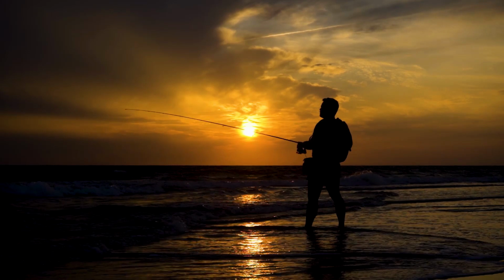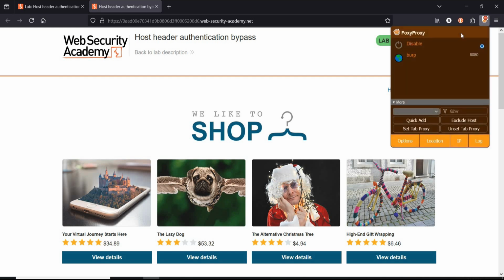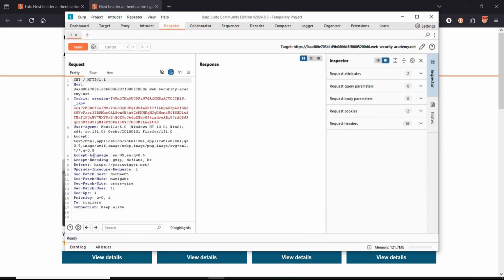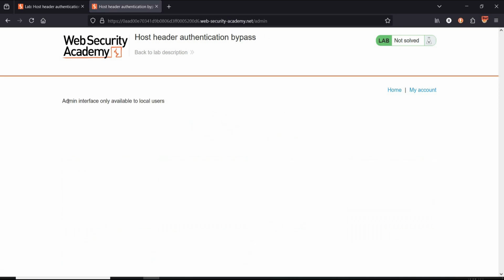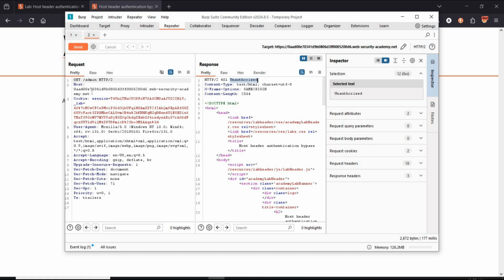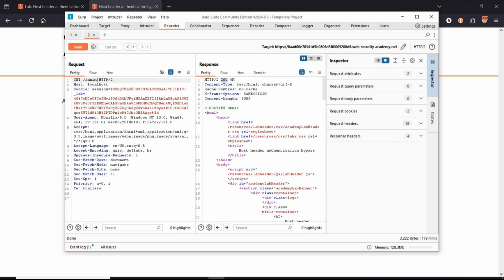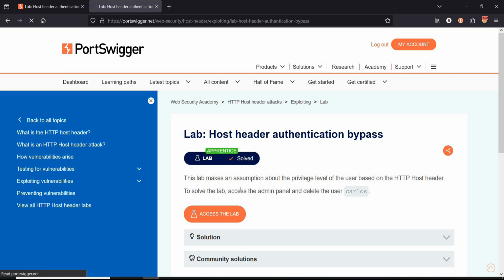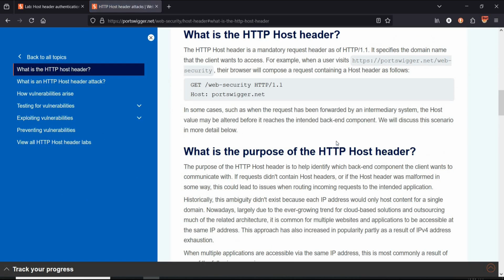Header Hijack| Website Security Academy Solution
This video explores a significant security flaw "host header authentication bypass" that allows attackers to exploit improper validation of certain web headers. It demonstrates how altering a crucial part of a web request can bypass security controls, potentially granting unauthorized access to protected areas. In this video we will how they do it and safeguards against it.